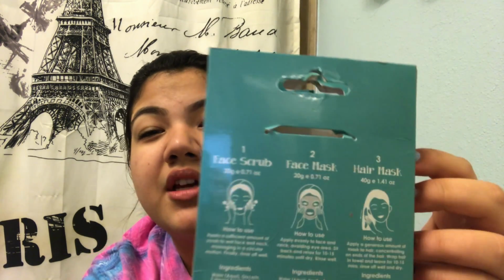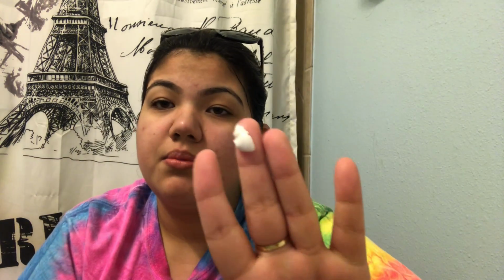Dickens & Hawthorne Face & Pamper Pack // Unboxing & Review | BySamanthaJ